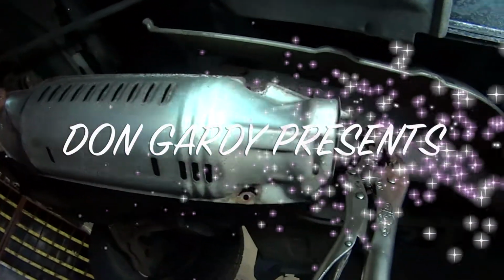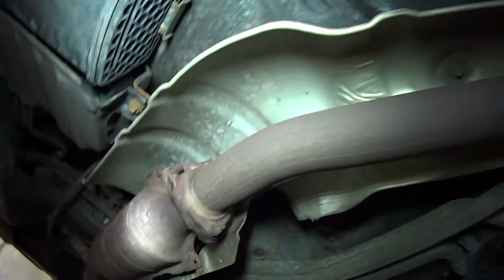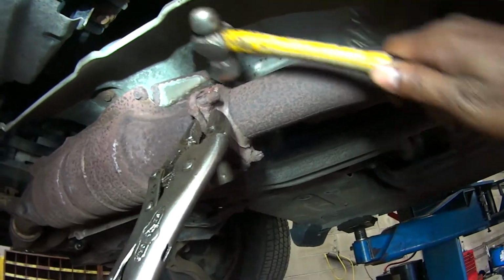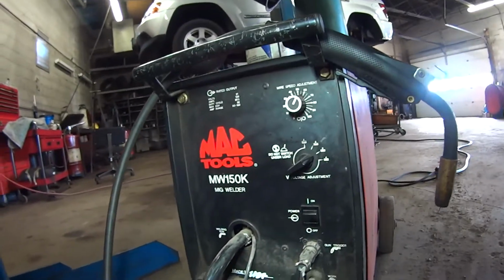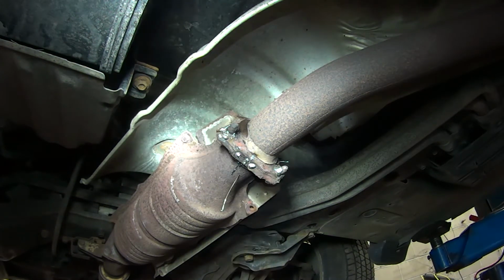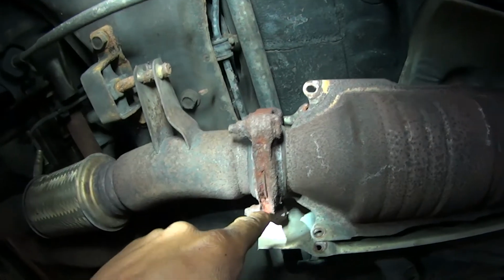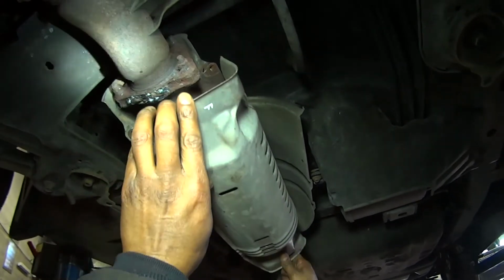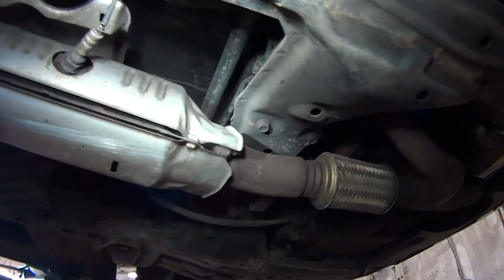MY 2000 ODYSSEY MUFFLER & CATALYTIC CONVERTER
WELDING MY MUFFLER & CATALYTIC CONVERTER ON MY 2000 HONDA ODYSSEY V-6 3.5L